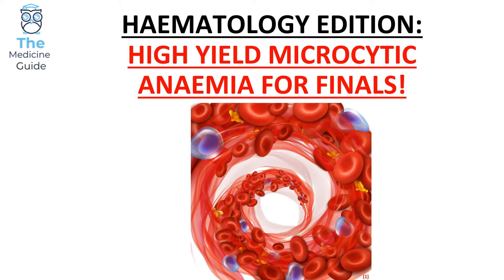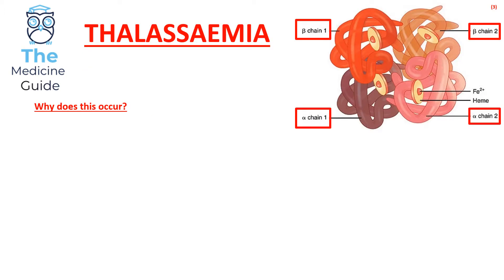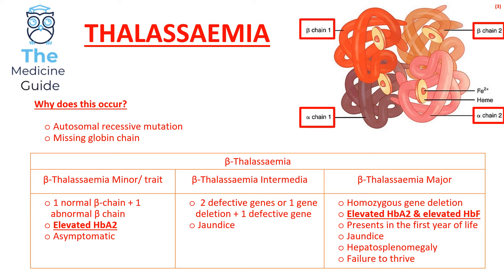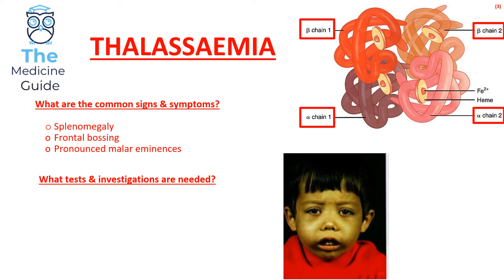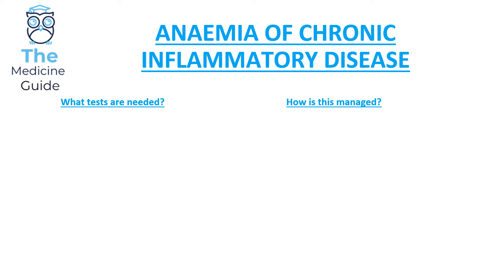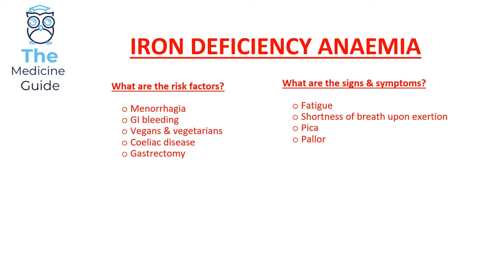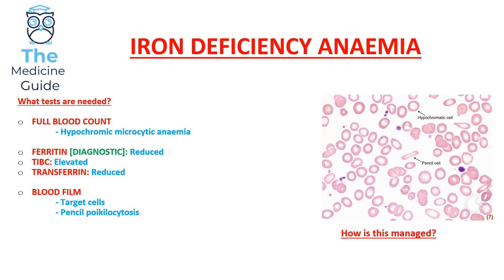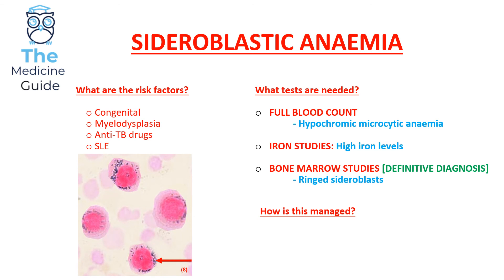HAEMATOLOGY EDITION: HIGH YIELD MICROCYTIC ANAEMIA FOR FINALS!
- Thalassaemia

- Anaemia of chronic inflammatory disease

- Iron deficiency anaemia

- Lead poisoning

- Sideroblastic anaemia